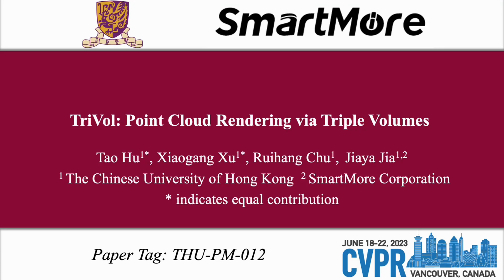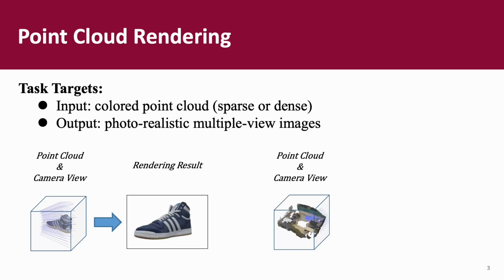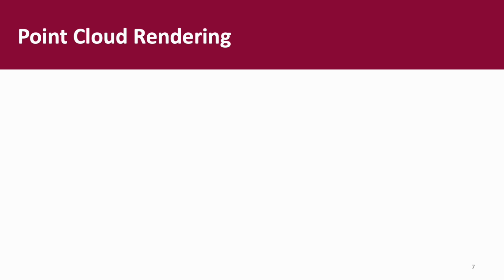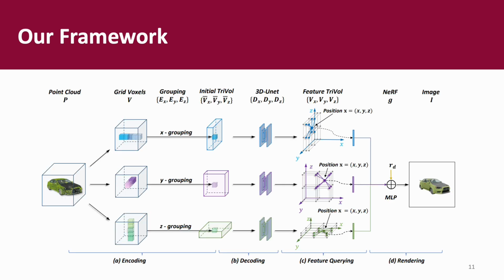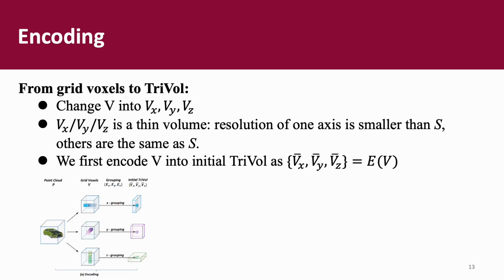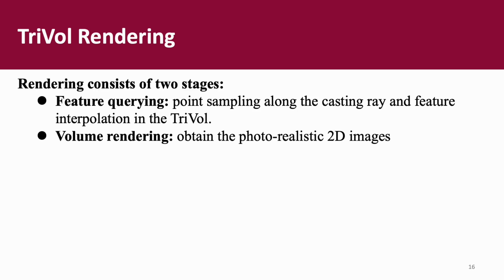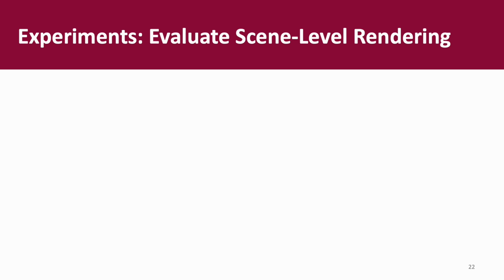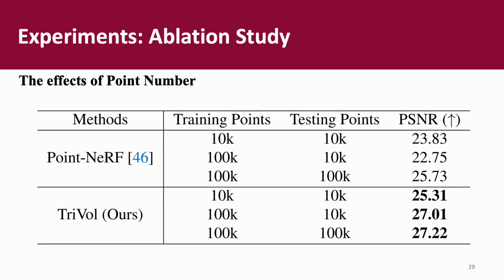CVPR2023-TriVol: Point Cloud Rendering via Triple Volumes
This is the video demo for our CVPR2023 paper with title of "TriVol: Point Cloud Rendering via Triple Volumes". The paper link is